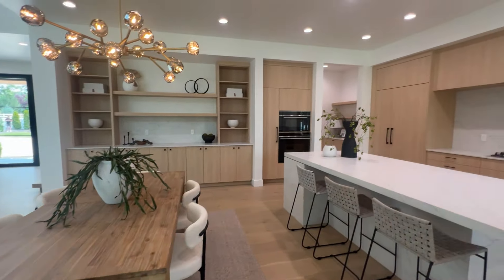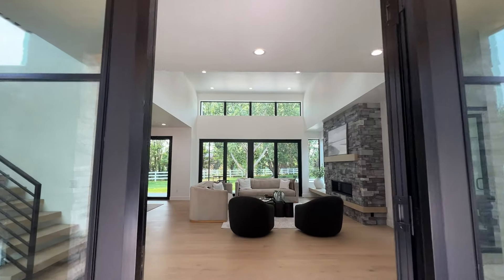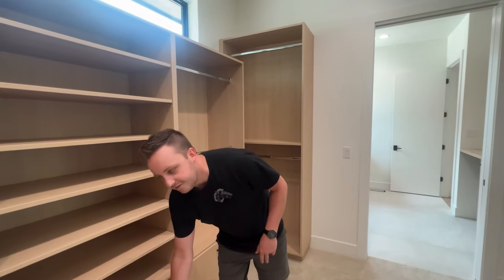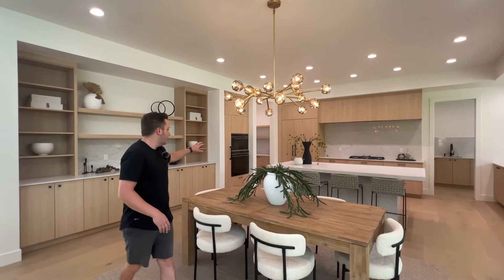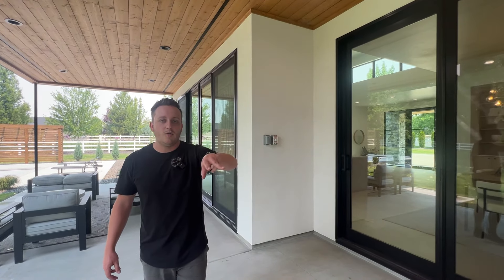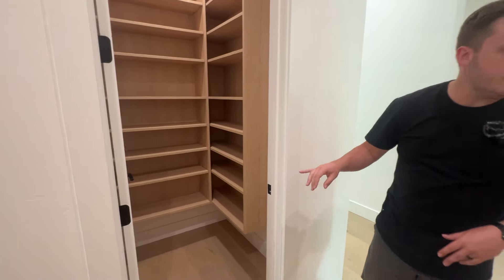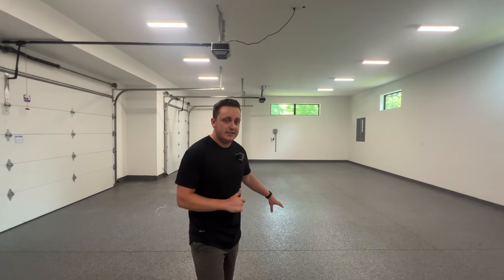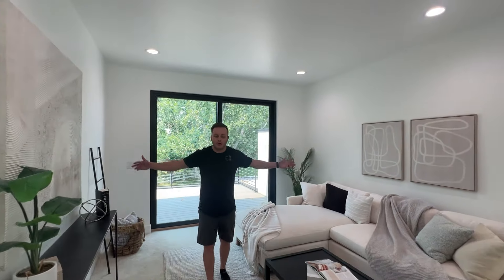High-End Luxury on a Full Acre?? - Boise Idaho New Home Tour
Join me on a full tour of this brand new luxury home in Boise Idaho by Eco Builders. This home absolutely crushes it with the modern aesthetic, high-end finishes, a balcony, and an in-ground pool. All of this is on a full acre in a mature part of Eagle to give you lush trees and privacy, even though the home is new.

I connect with people relocating to the Boise Idaho area every day, and I ABSOLUTELY love it! Honestly, if you are moving or relocating here to Boise or any of the surrounding cities in the Boise Metro area, my sole job is to make that transition as smooth as possible.

⬇️ Reach out! I would love to chat. ⬇️
Chase Dolan is a Boise Real Estate Agent who specializes in New Home Construction and Relocation with THG Real Estate. Serving the Greater Boise and Treasure Valley communities, he can be your guide to relocating to Boise, moving to Meridian Idaho, relocating to Eagle Idaho, or any of the surrounding suburbs.
Chase Dolan Boise Idaho Real Estate Agent | Idaho Real Estate License SP50877
Brokered by THG Real Estate

Music Sync ID: MB01TRJRZDTCPXG